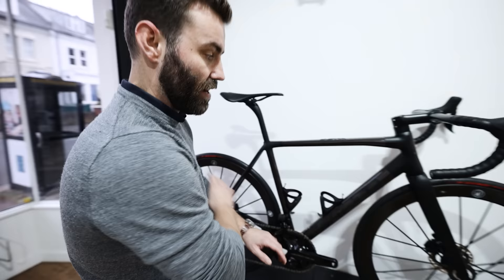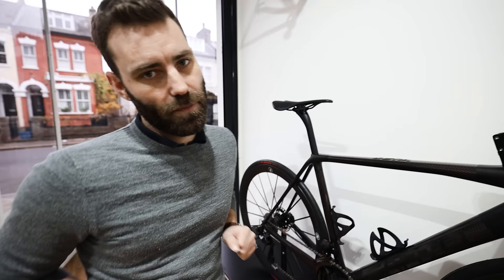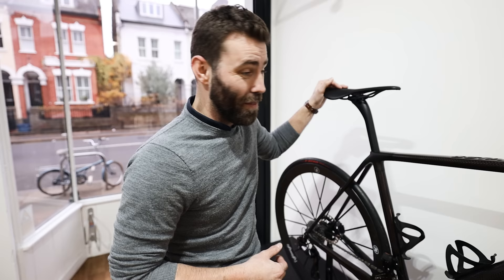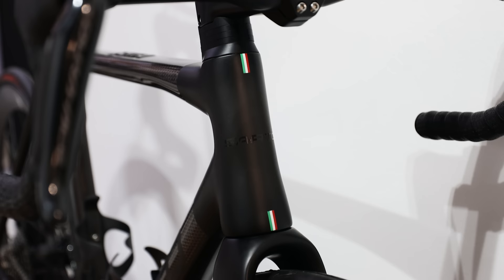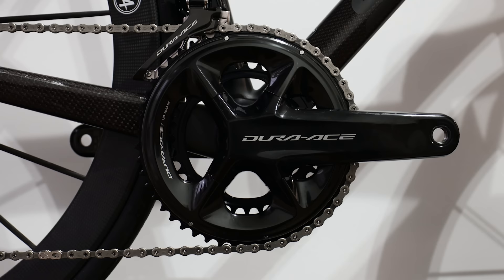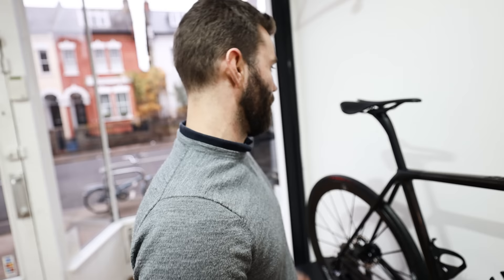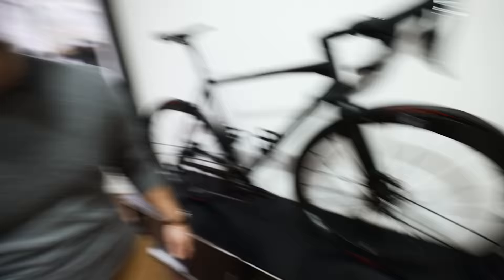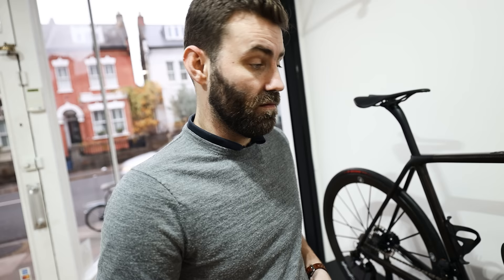Why Does This Bike Cost £17,000?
nice

Attacus Cycling,
Wilier Triestina,
MET Helmets,
Shimano,
fidlock,
Hutchinson Tyres
Sungod
Tailfin
GT85
Garmin